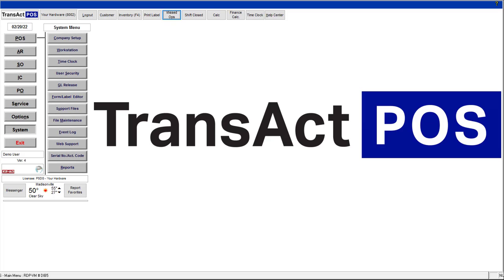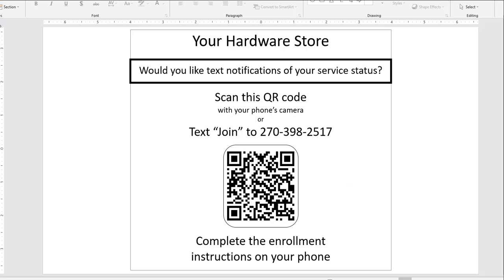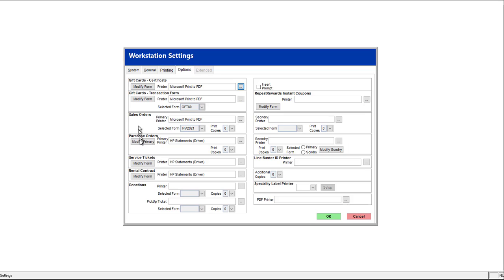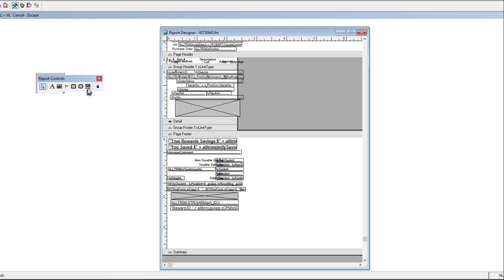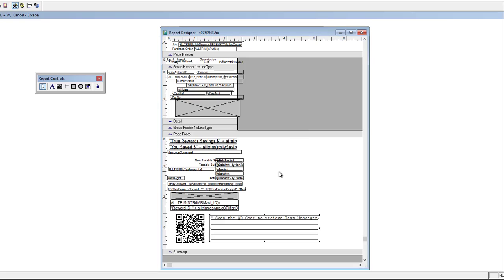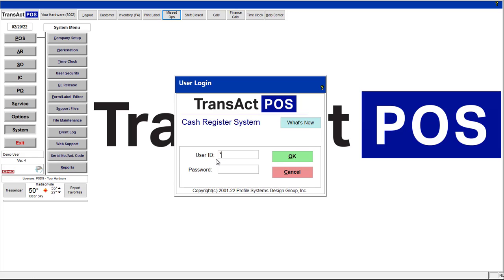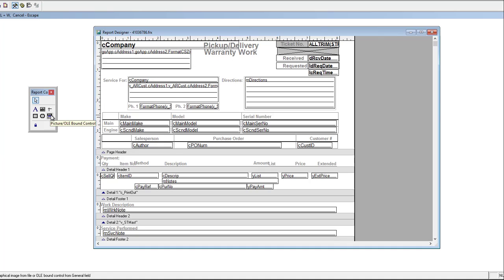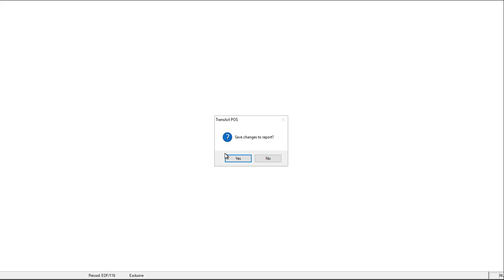TransActPOS Texting - QR Code Placement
Once your TransActPOS Text module is configured, the next task is to create awareness of this communication feature for your customers.  Placement of the QR Code on signage and within the TransActPOS form is covered within this video.